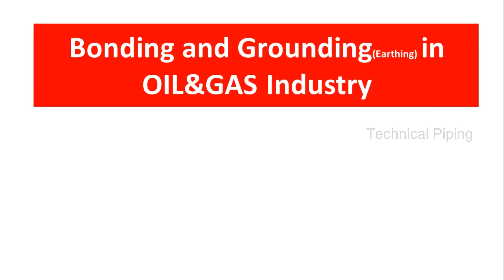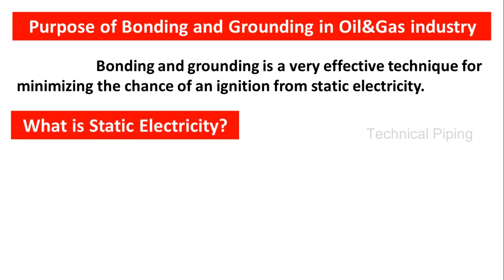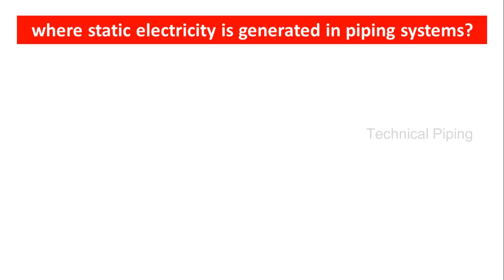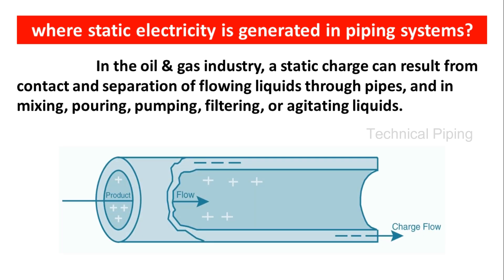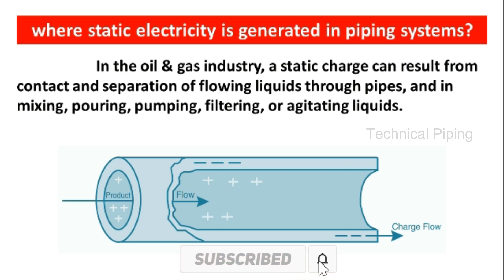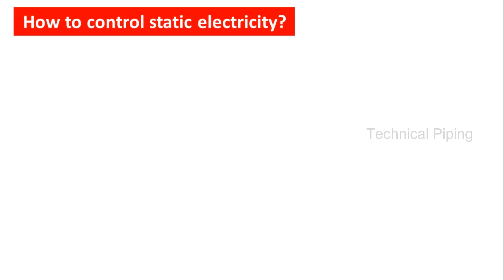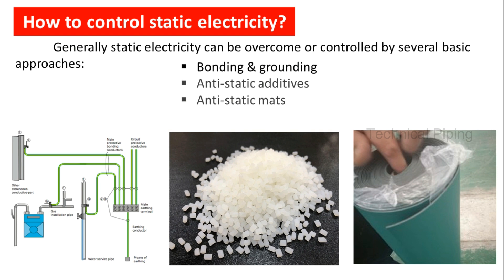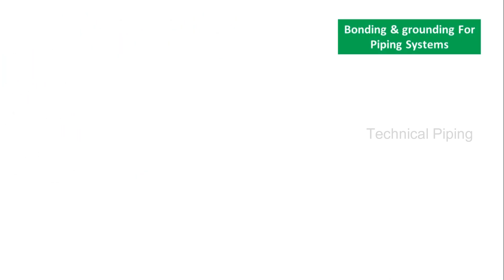Purpose of Bonding and Grounding (Earthing) in Piping systems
This video made for To know about purpose of  bonding and grounding in oil and gas industry.

Bonding and Grounding:
      Bonding tries to achieve a common electrical potential on all equipment so that a charge does not have to opportunity to accumulate.
     Grounding is the process of electrically connecting one or more conducting objects to a ground potential to dissipate the charge buildup in a safe manner.

What is Static Electricity?
       Static electricity is an electrical charge imbalance either positive or negative between two objects.
       The charge is created by contact and separation (friction) of dissimilar insulating surfaces.
       This electric charge remains on an object until it either flows into the ground, or loses its charge quickly by a discharge.

Why Static Electricity is Dangerous?
  a. Risk of fire or explosion in a flammable atmosphere
               1.Gases or vapors
               2.Mists, dusts or fibers
               3.Hybrid mixtures of two or more flammable materials
  b.Personal injury from electric shock which can vary from a slight tingling                sensation to immediate electrocution and result in:
                1.Burns and shrapnel wounds
                2.Blindness and hearing loss
c.Static electricity is often the cause of fire and explosions when circumstances rule out other forms of ignition
               1.Steam cleaning equipment
               2.Tank-filling operations
               3.Using plastic containers for sampling
               4.Ventilating vessels or tanks
Reducing the Hazards of Static Electricity:
                   Reduce chance of a discharge by the use of anti-static mats, clothing, and footwear, anti-static additives, grounding and bonding

Watch and share your comments.

Piping Engineering,Piping Design.Piping fabrication formula,Piping calculation,Isometric drawing,Valves,Type of Pipe Supports,Flanges,Orifice plates,P&ID Drawings